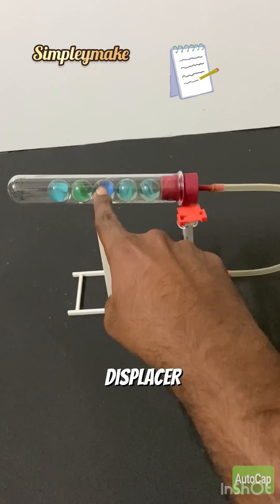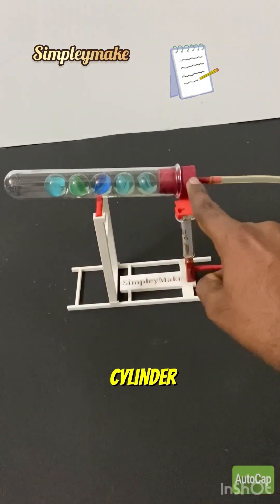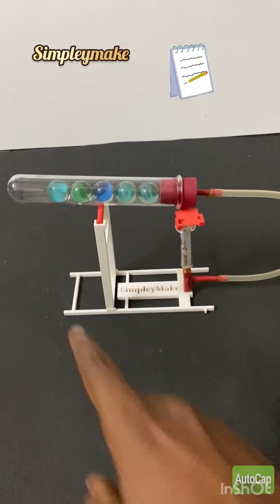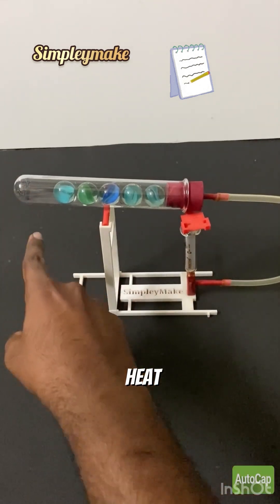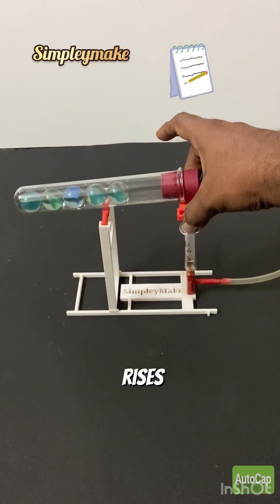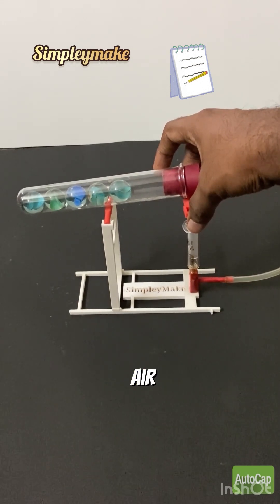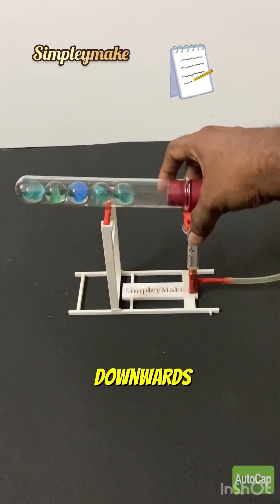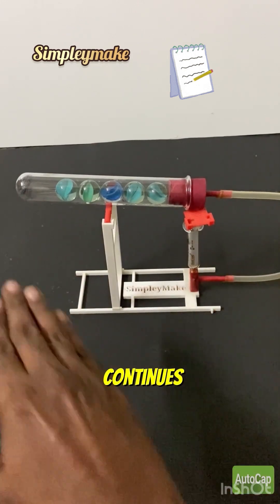How Stirling engine with marbles work? 3d printed model